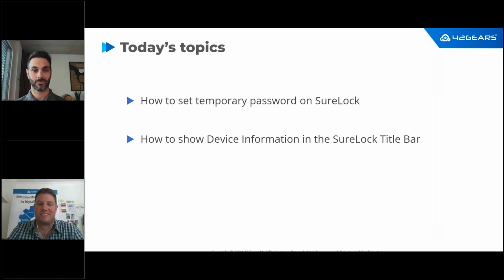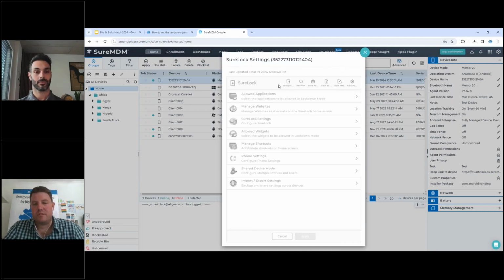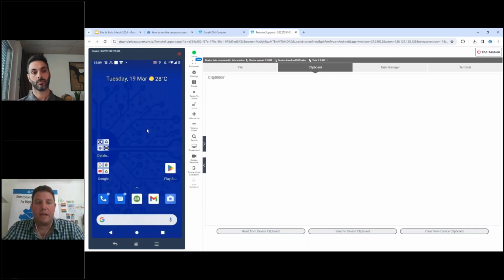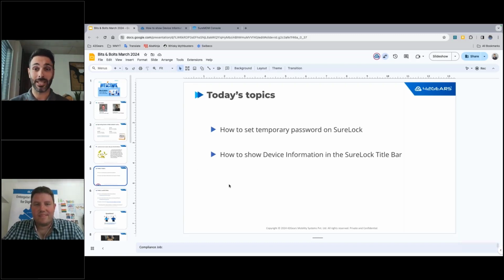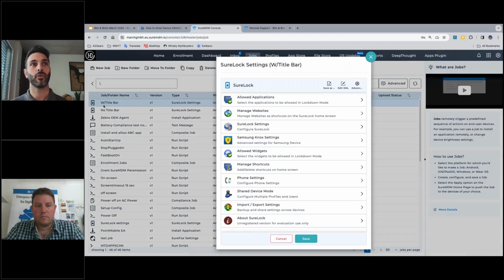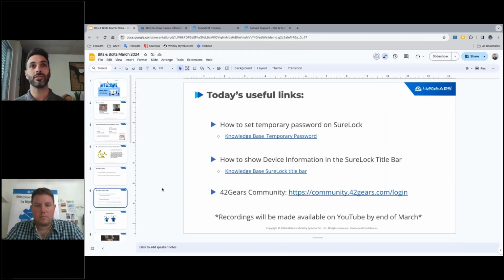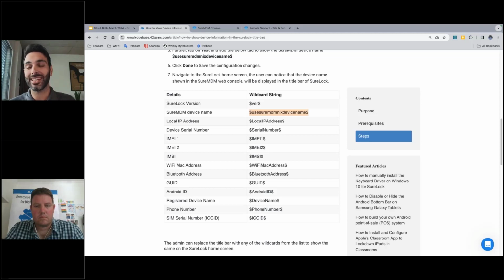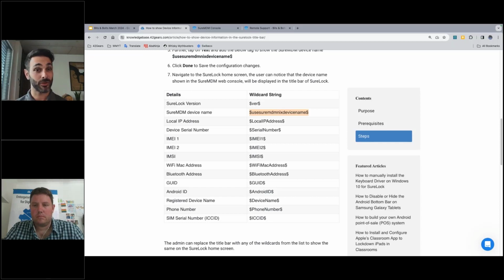Bits & Bolts | EMEA | Episode 2: Set temporary password & display device info on SureLock title bar.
Welcome to another informative episode of Bits and Bolt: Your Bi-Monthly Tech Coffee Break series! Join Armaan Sami, Territory Manager for DACH + Netherlands, and Stuart Clark, Territory Manager for Africa, as they explore the functionalities of SureLock. In this episode, learn the step-by-step process of setting a temporary password on SureLock for enhanced security measures and how to easily access vital device information right from the SureLock title bar.